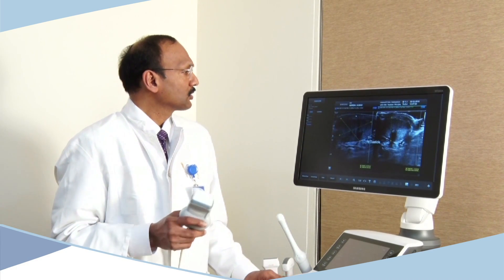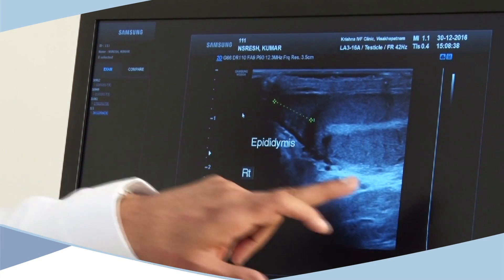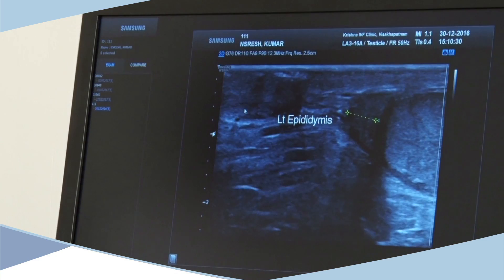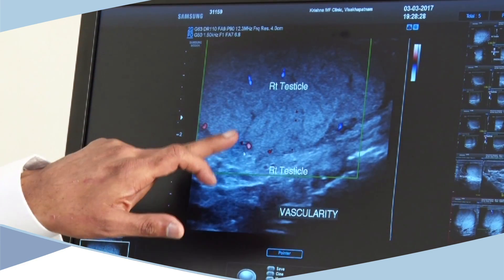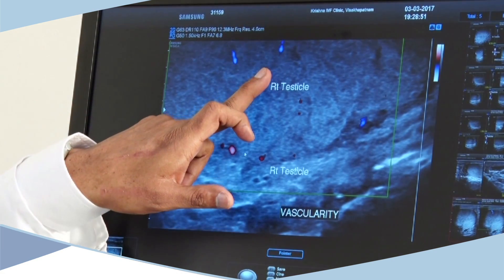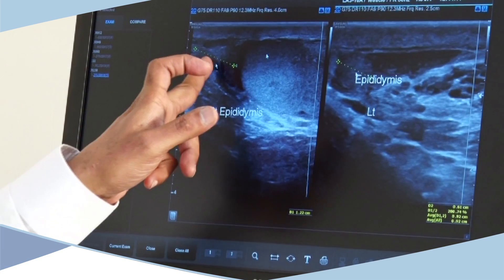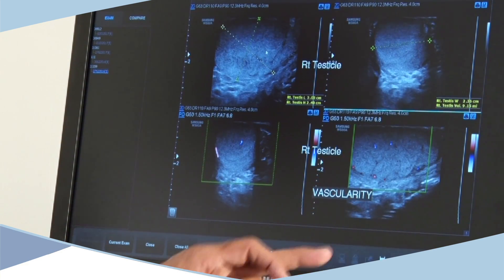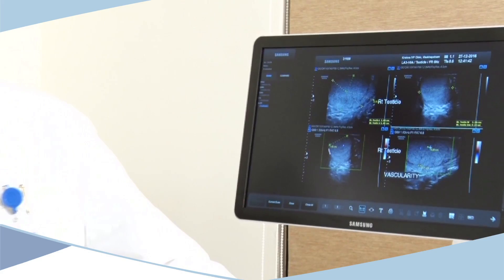KrishnaIVF - Scrotal Ultrasound || Krishna IVF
Krishna IVF Clinic - Crystal Vue is an advanced 3D volume rendering technology that enables users to assess detailed information of internal and external structures of the fetus or uterus and helps easily differentiate between the soft tissue and bone. With the additional morphological information, users may deepen their understanding of the patients.